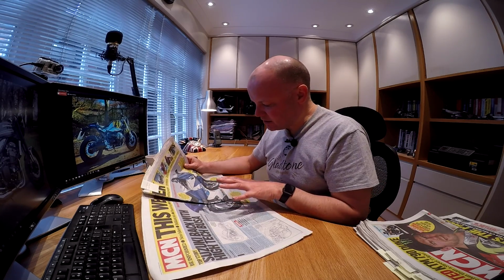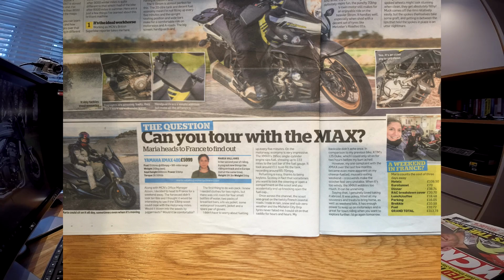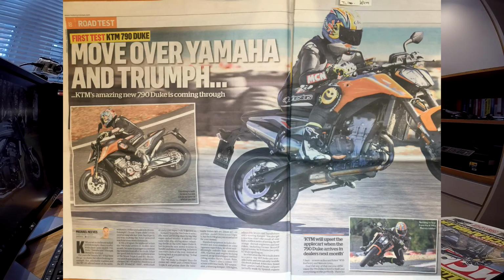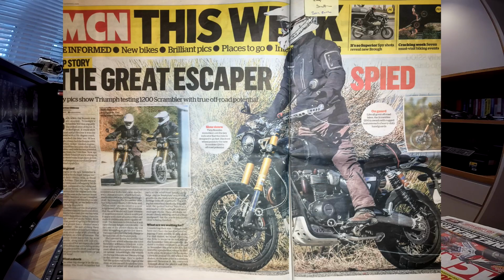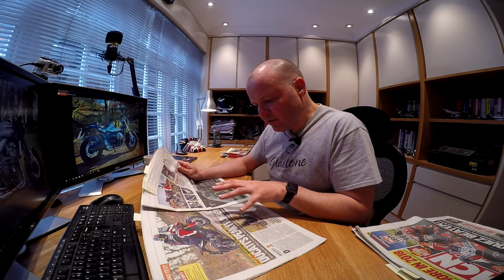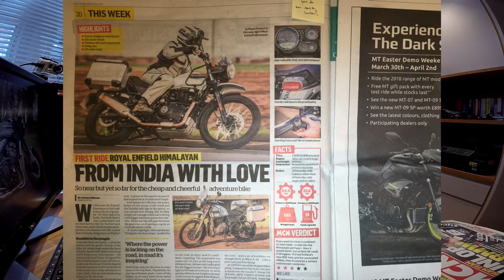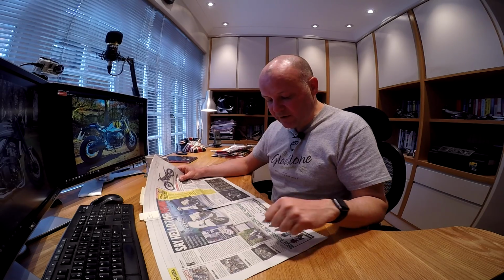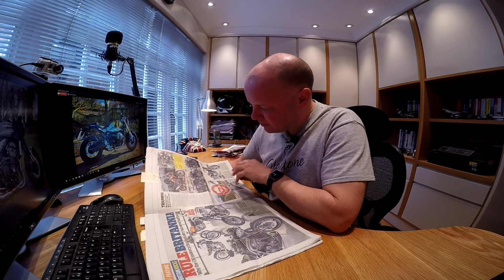Bike News Monthly - March 2018 Review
Bike News Monthly - March 2018 Review: ANother month bites the dust and so it's time to review what's been hitting the main UK bike press for the month of March. In this edition of Bike News Monthly I look at rumours of a new Suzuki Hayabusa, the Royal Enfield development plant in Leicester, the Bikeshuttle service, touring on a Yamaha XMax 400, the New BMW RT, the new KTM 790 Duke, the new BMW F850 GS, the Yamaha MT-09 and Triumph Street Triple, the new Triumph Scrambler 1200, Ducati's new Multistrada Pikes Peak, Charley Boorman's bike for sale, the Euro 5 compliant new KTM Super Duke R, the Royal Enfield Himalayan, the New Kawasaki H2 SX, the Kymco Ionex electric scooter and the new Ducati Scrambler 1100 as well as much much more! Grab a brew, sit back and share my monthly musings.

Use "FLYER10" for your discounts on ear protection with Custom Fit Guards

Link to the Charley Boorman book I mentioned

Honda CRF250L
Triumph Street Triple R
BMW R1200GS